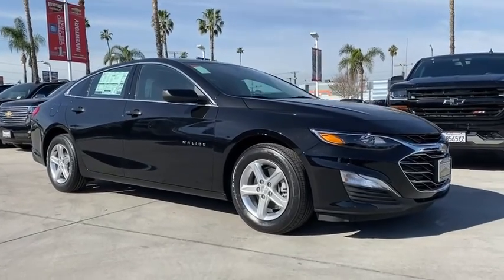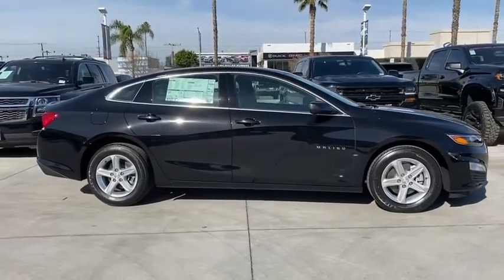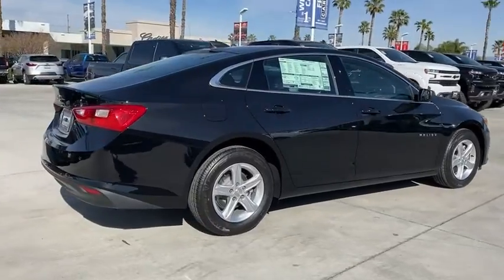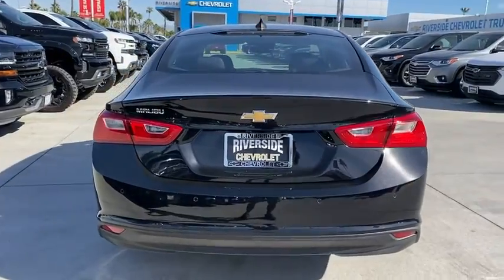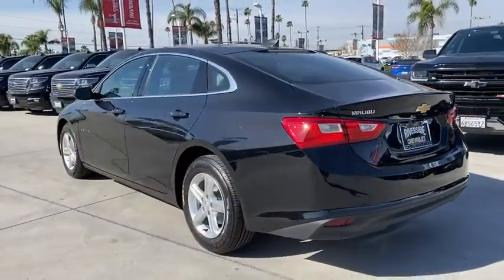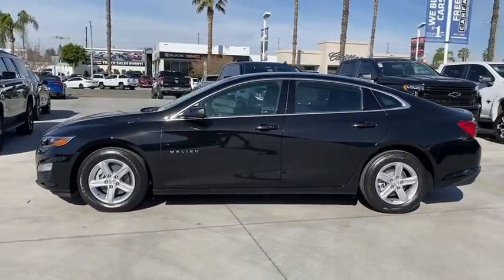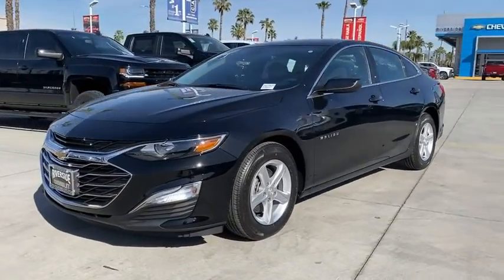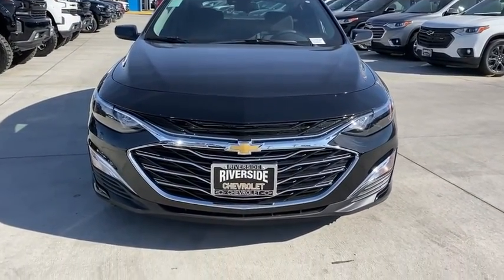2021 Chevrolet Malibu Fontana, Redlands, Ontario, Moreno Valley, San Bernardino, Riverside, CA 21C05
Mosaic Black Metallic New 2021 Chevrolet Malibu available in Riverside, California at Riverside Chevrolet. Servicing the Fontana, Redlands, Ontario, Moreno Valley, San Bernardino, CA area.

Riverside Chevrolet
8200 Auto Dr